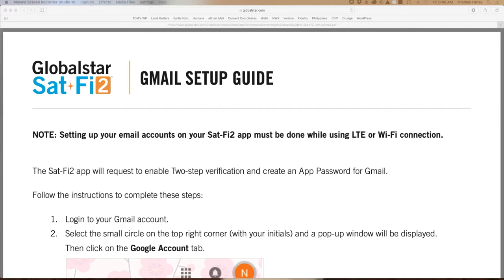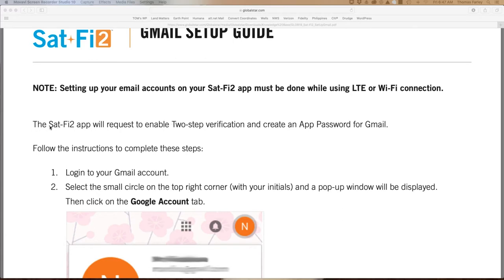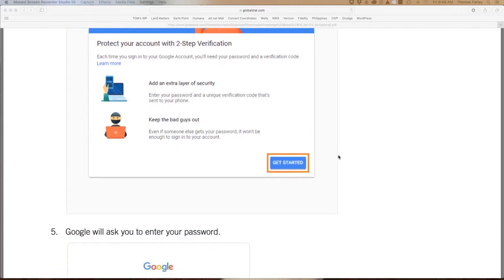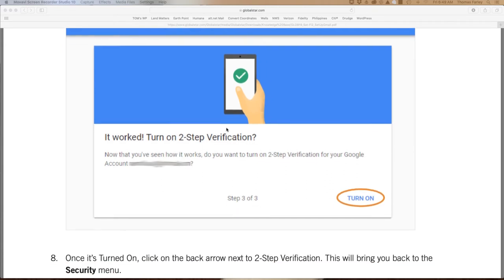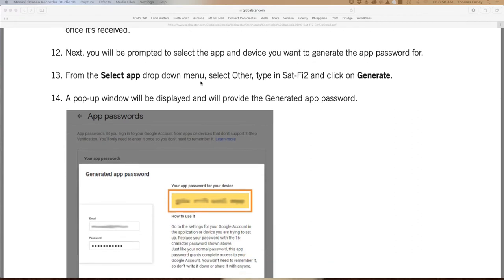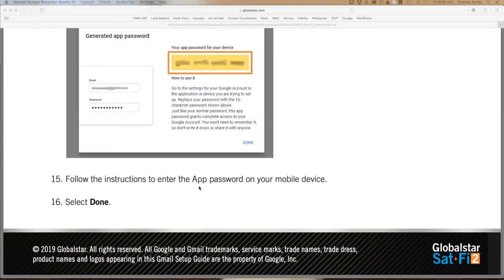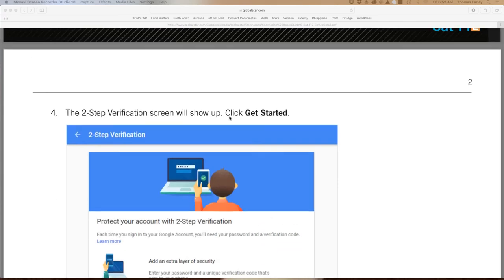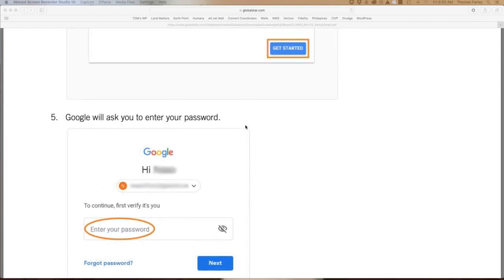Setting Up Gmail for the Sat-Fi2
Setting up your SatFi-2 app for Gmail mainly relies on steps taken in your Gmail account first and then the  app. The key step in the app is to enter a 16 digit/letter group that is first generated by Gmail outside of the app. Get that code by being in your Gmail account while online on your normal wireless network. Then get into the SatFi-2 app to enter that 16 letter/number group.

I think it best if that group is entered into the app while on your regular wireless network. When the SatFi-2 is operating on its own wireless network, only a little bit of the web is accessible. If you are on your regular wireless network with full access, as you were when setting up your Gmail account,  Gmail should now permit a device with that app specific password to connect..